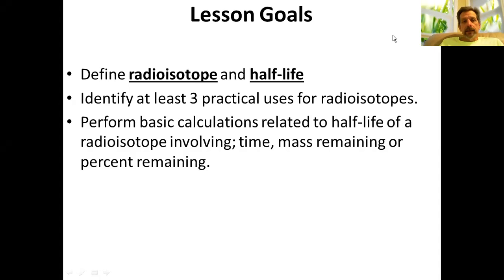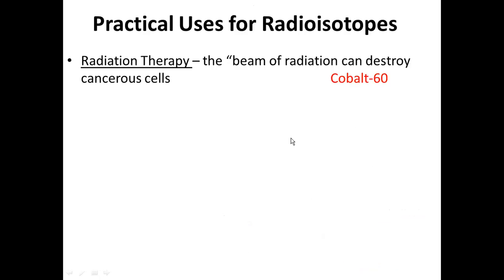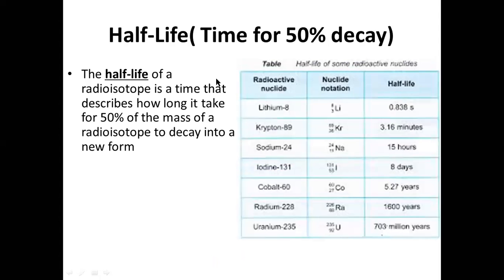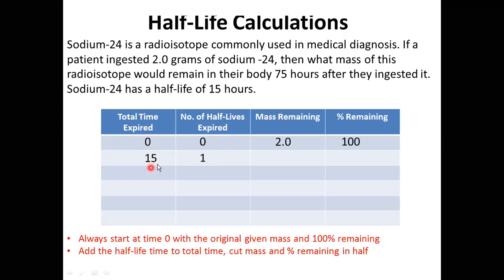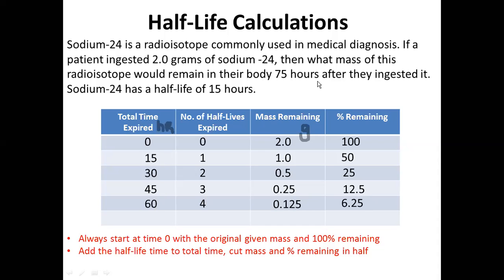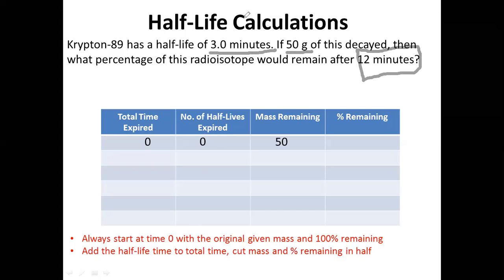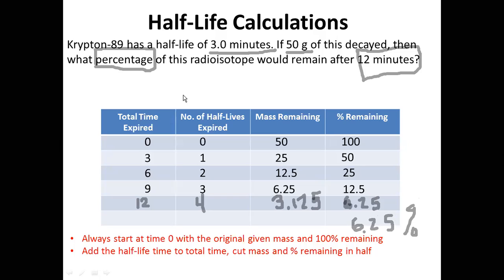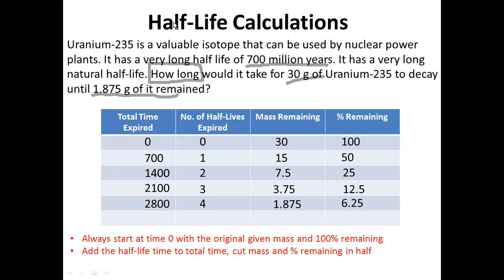Radioisotopes and Half Life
This lesson gives a basic description of what radioisotopes are , details a few practical uses for them, and demonstrates calculations related to half-life using a table format.